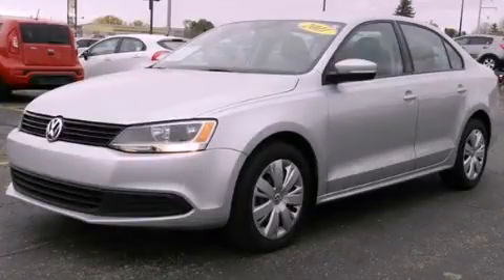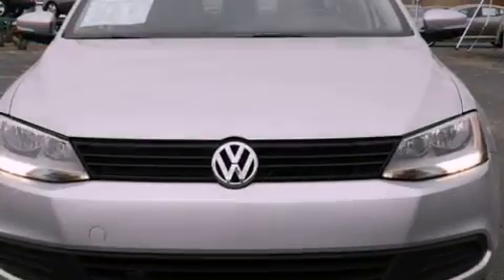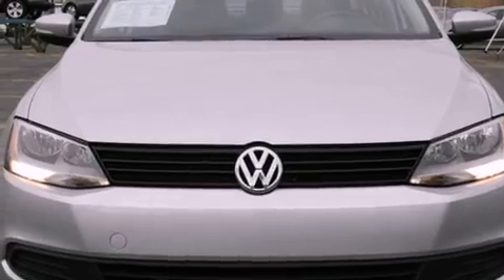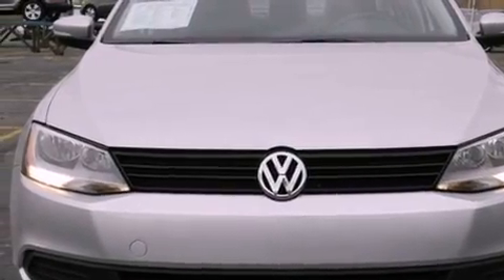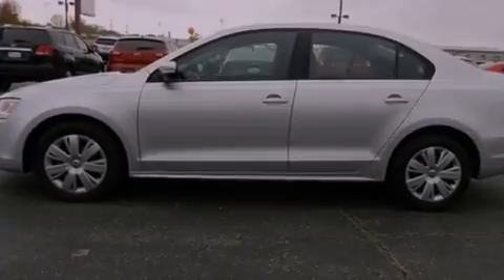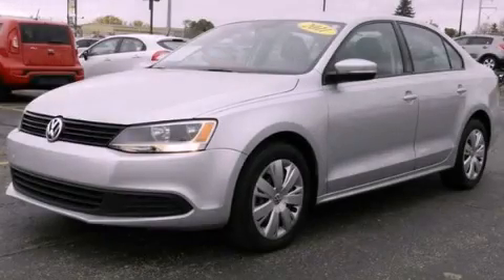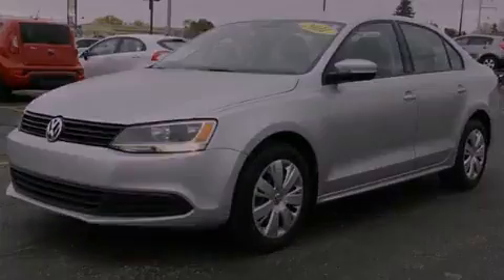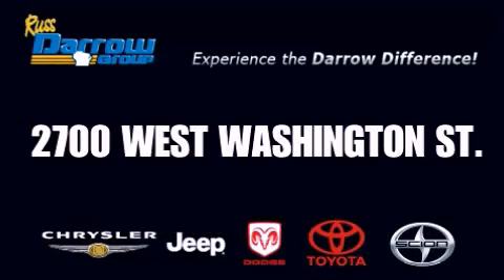2011 Volkswagen Jetta West Bend WI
Year : 2011
 Make : Volkswagen
 Model : Jetta
 Engine : 2.5L 5 cyls
 Trans . : Automatic 6-Speed
 Exterior : Reflex Silver Metallic
 Miles : 31,991
 Interior : Titan Black
 Stock : PKJF6663

 2700 W. Washington St.

 2011 Volkswagen Jetta West Bend WI